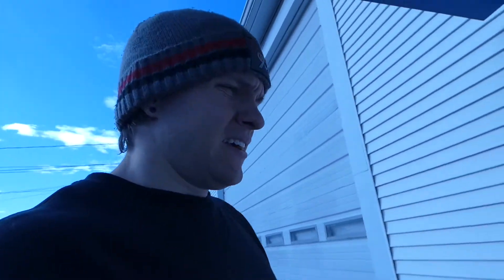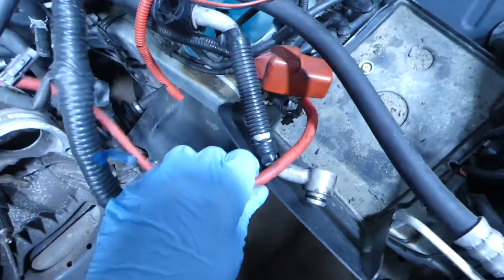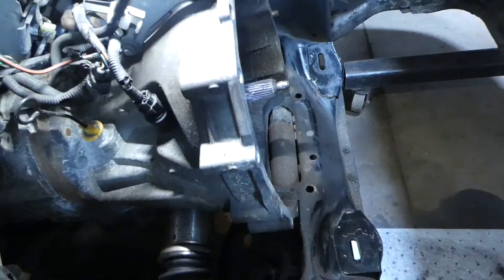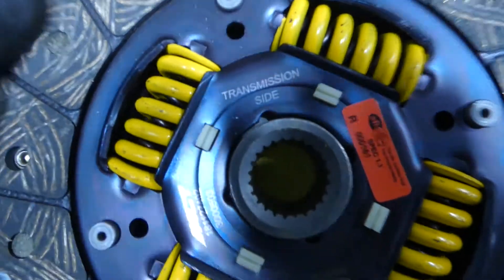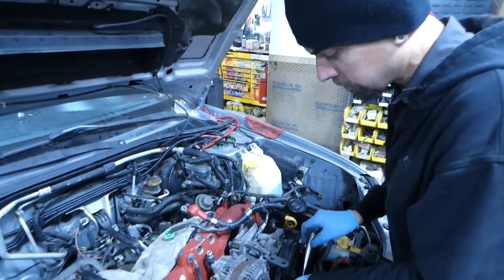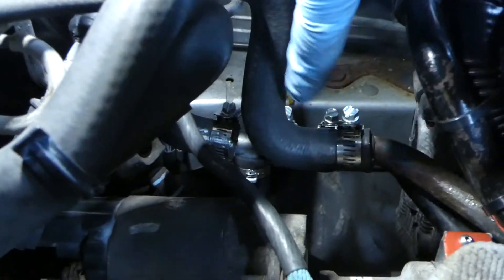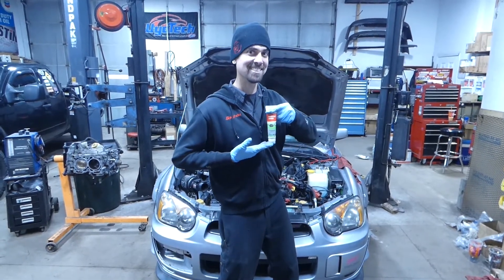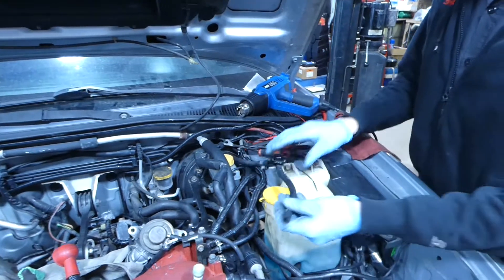THE STi FINALLY HAS AN ENGINE! IAG Stage 2 Tuff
The engine is finally off the stand and in the car